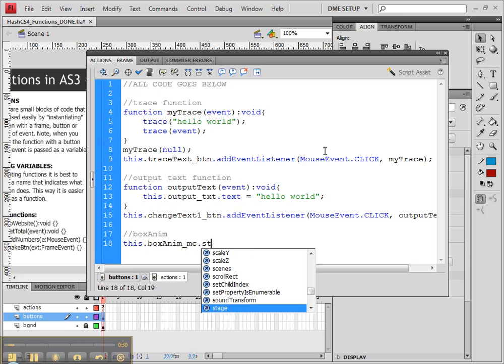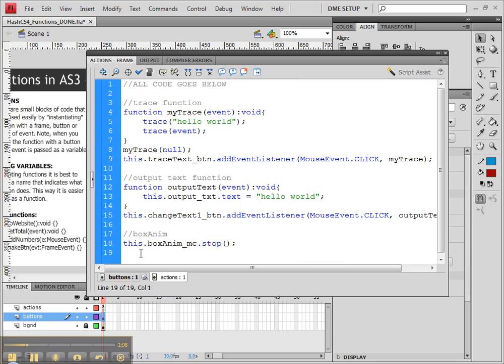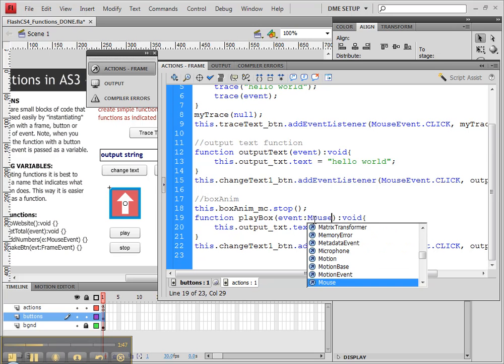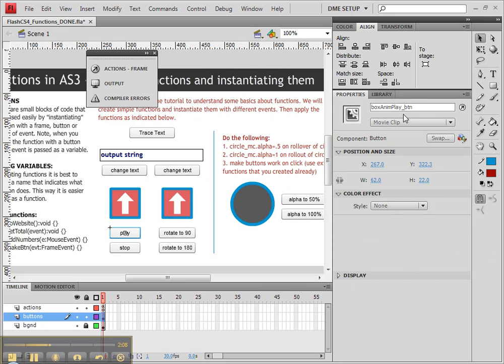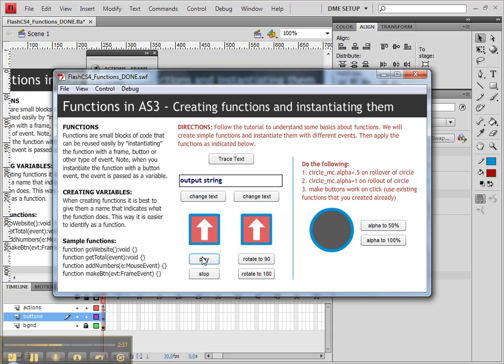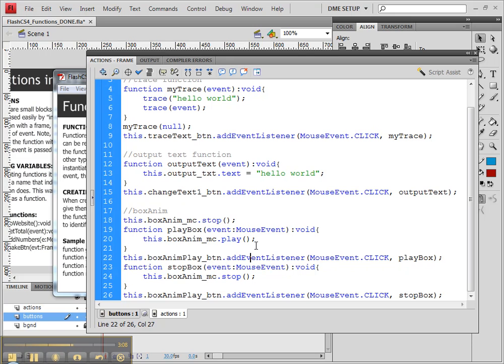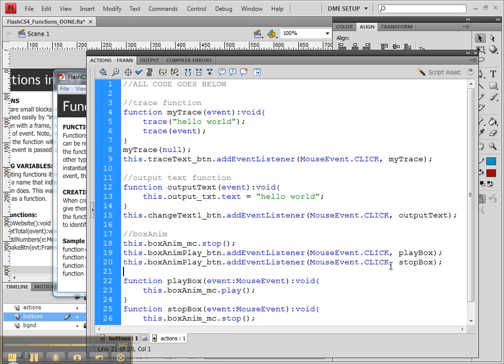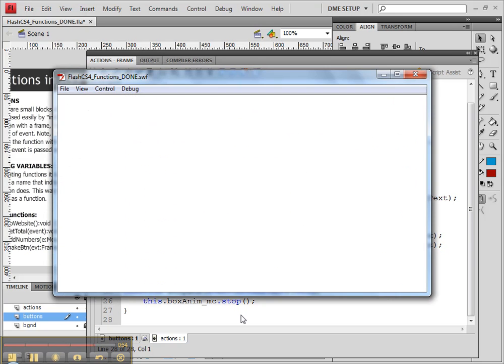FlashCS4_Functions,part4.mp4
This multiple-part tutorial will teach concepts about using Functions with Actionscript 3 in Flash CS4. The tutorials are used in conjunction with the DME120 class at ABTech. Jonathan Ross, Instructor.